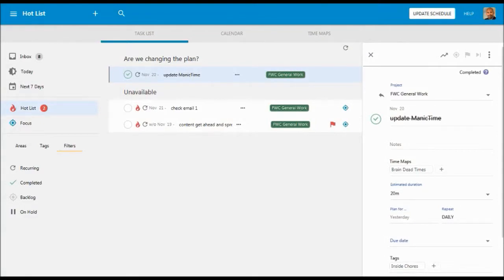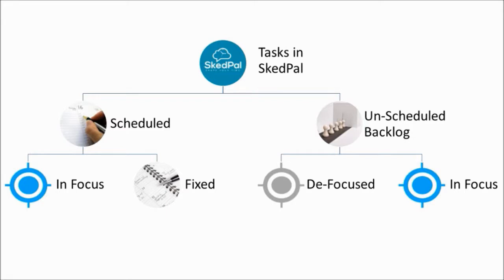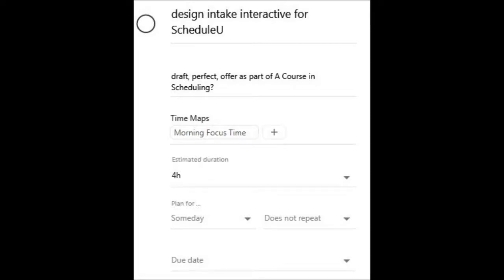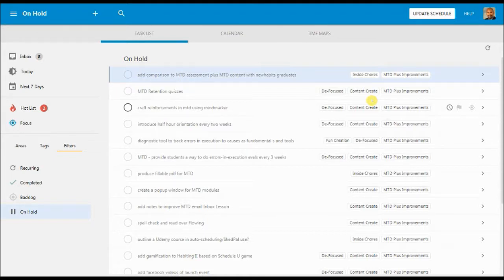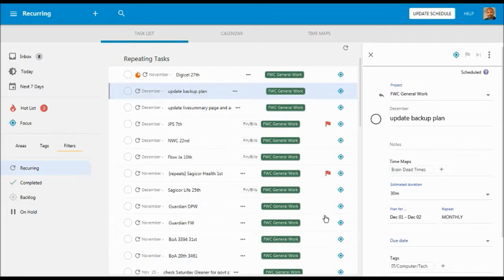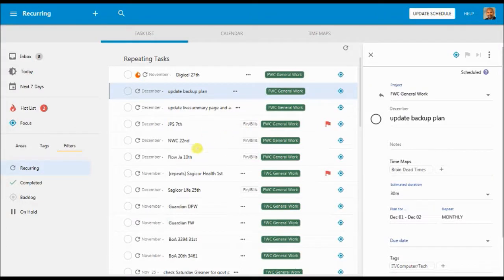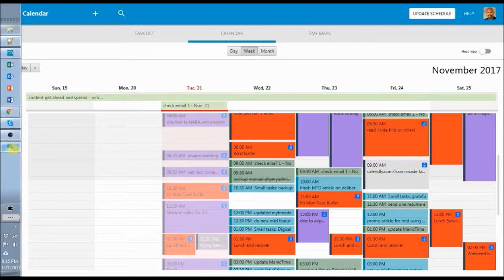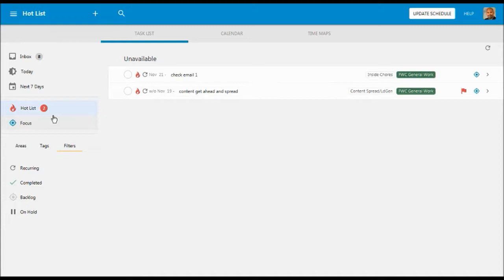The New Features in SkedPal 2.6 by ScheduleU.org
SkedPal is emerging as a powerful auto-scheduler which operates like a GPS for all your tasks.

In this video,  I offer an update on the program's latest features, which were released in early November 2017, in version 2.6

Download my free offer: The Evergreen Guide to Choosing Your Next Task Management Approach (Apps, Habits, Devices.)